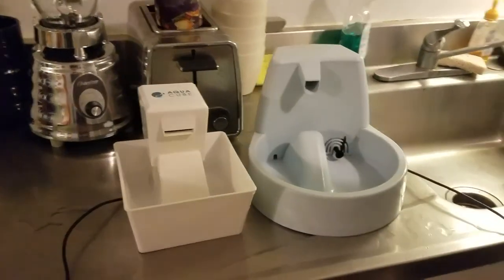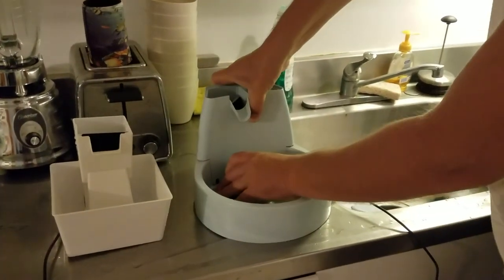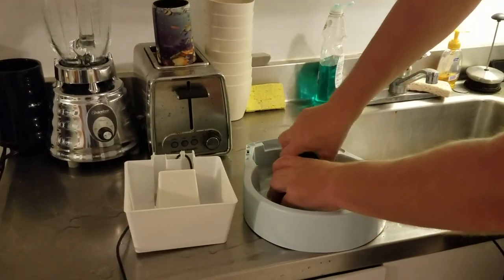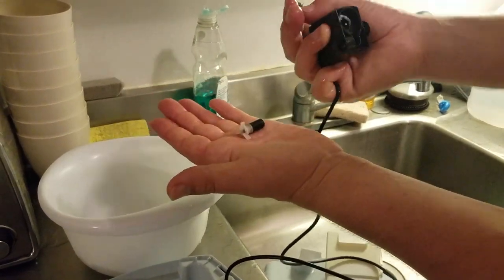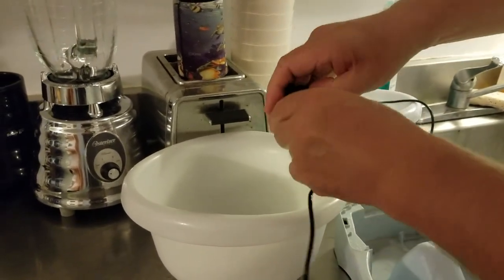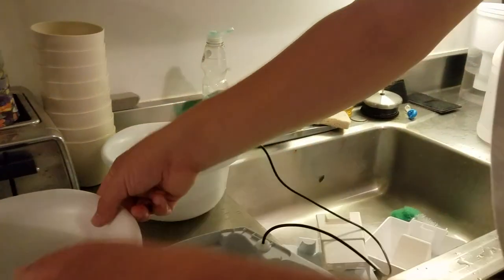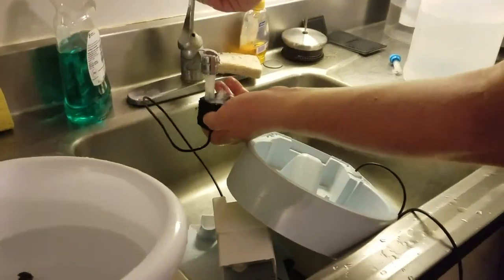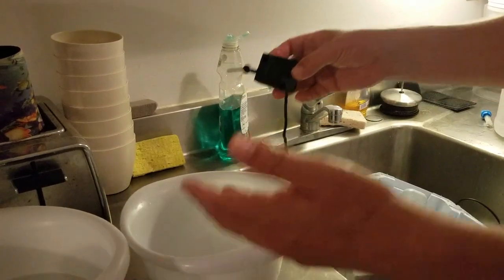How to dismantle and clean your cat's water fountain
Once a month, completely dismantle your cat's water fountain and clean the motor components with a 50/50 water/vinegar solution.